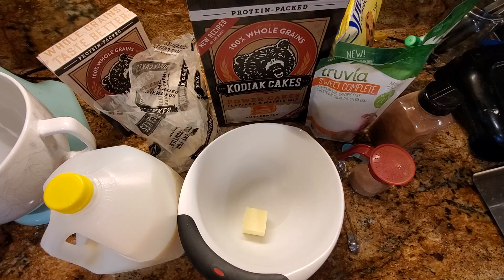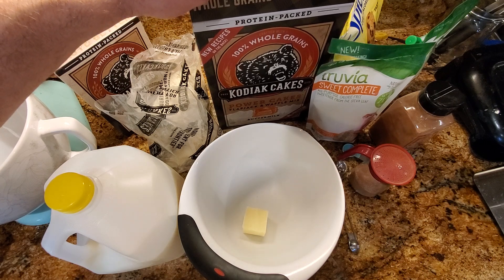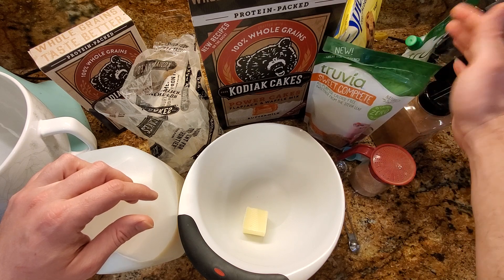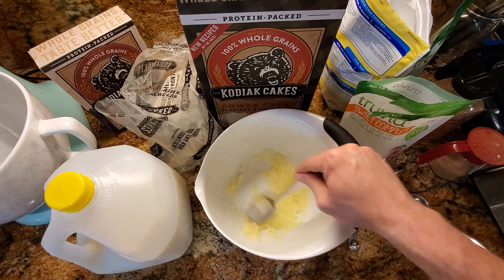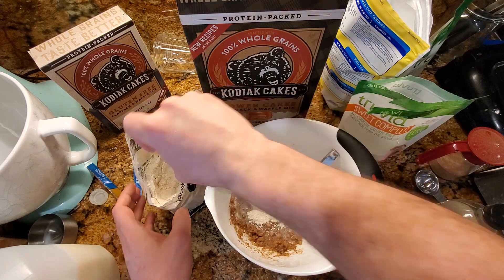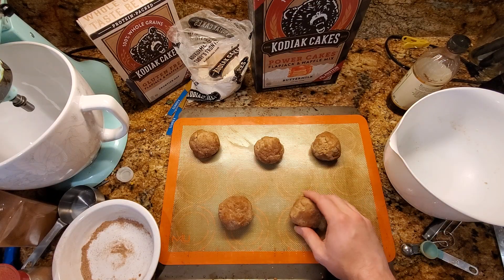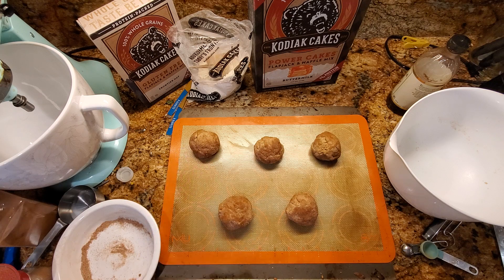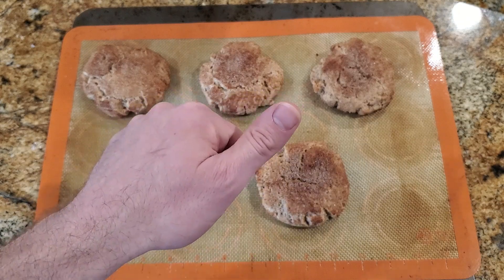Protein Snickerdoodle Shortbread Bisquits (how to bake)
bored of protein pancakes? Try these shortbread bisquits! Omit the cinnamon for standard bisquits

3 TBSP Melted butter
2 TBSP stevia/monkfruit sugar replacement
1TBSP Splenda
1/2 cup of milk
1tsp ground cinnamon
1tsp vanilla
about 2 cups Kodiak Cakes buttermilk pancake mix (use more or less to desired dough dryness) replace 1/3 cup with vanilla whey or casein for MORE PROTEIN

melt butter
stir in sugar substitute
add vanilla, cinnamon, milk
add mix until you get soft, slightly dry dough